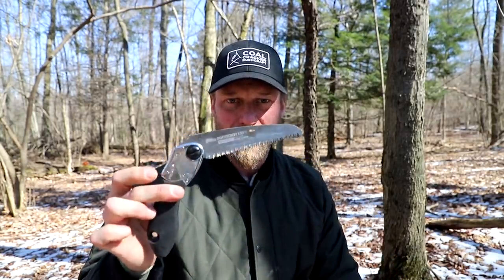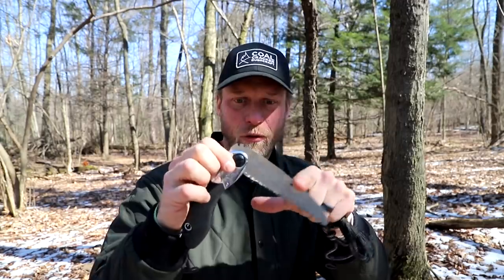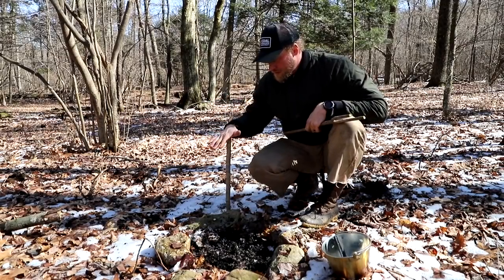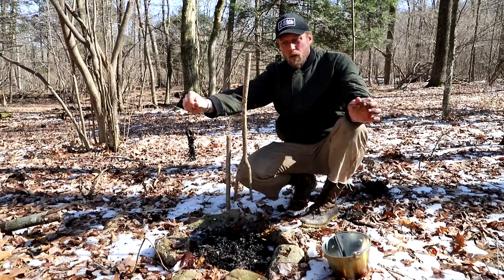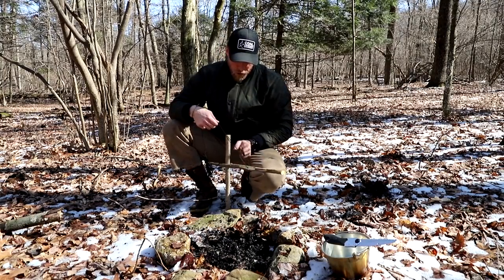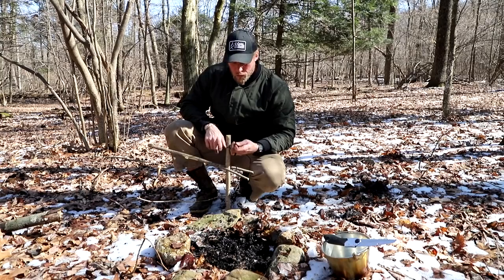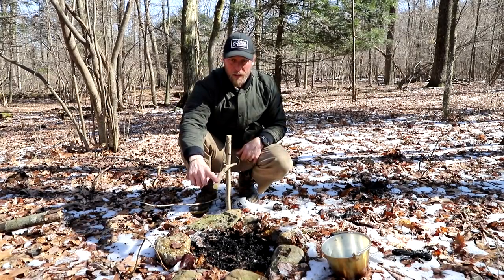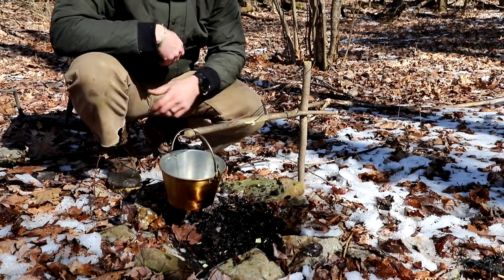Cook like this Next Time you Go camping. A wild and crazy way to cook at camp.